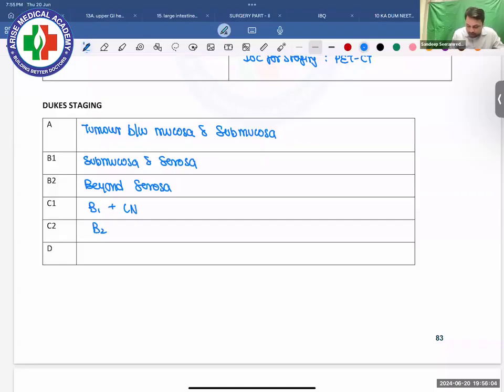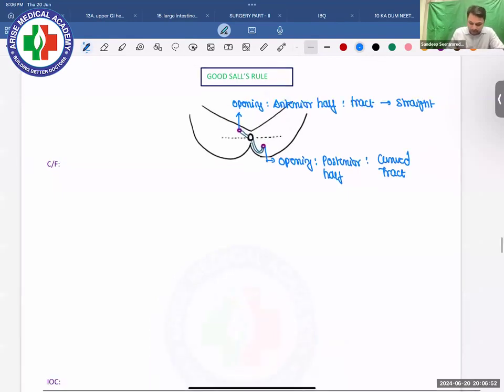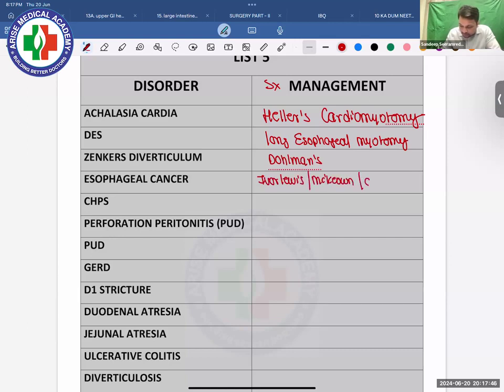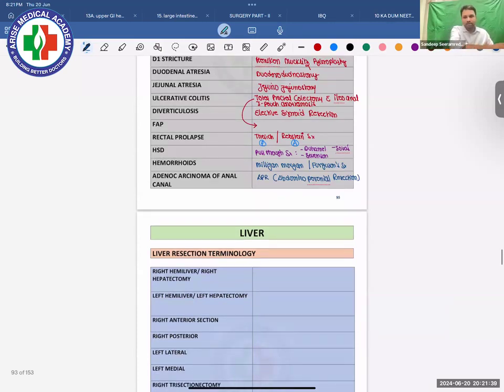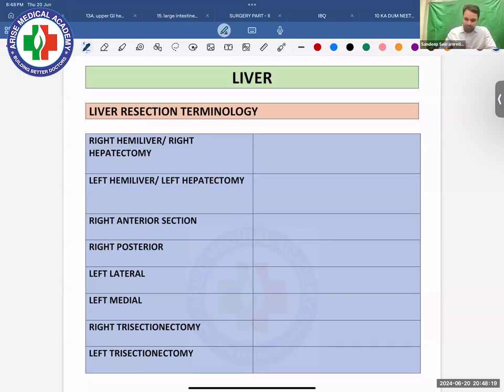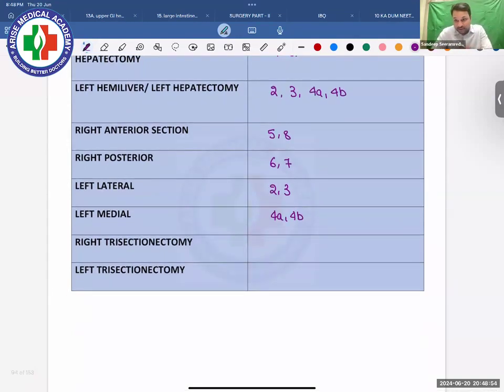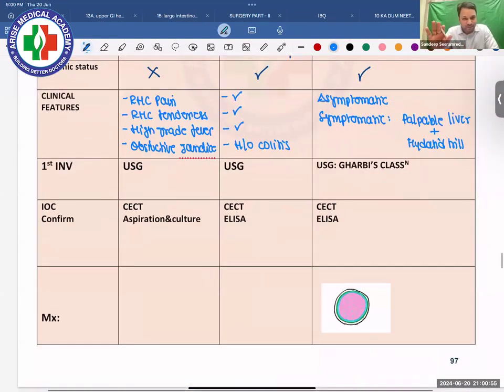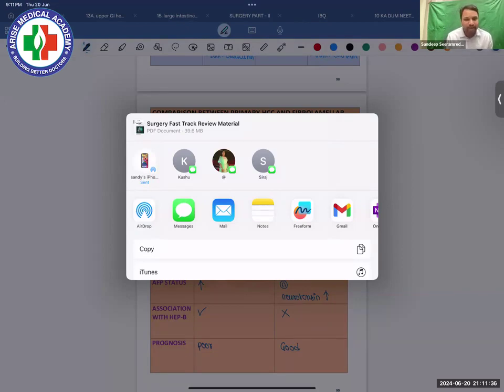Surgery ftr_2